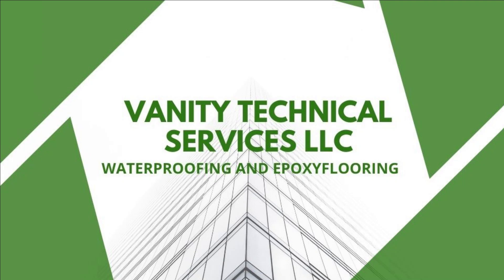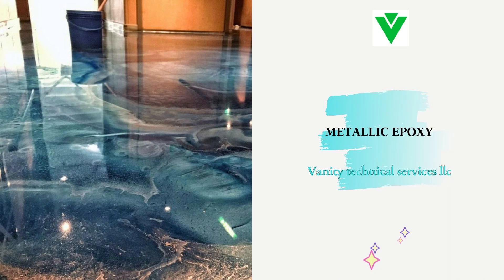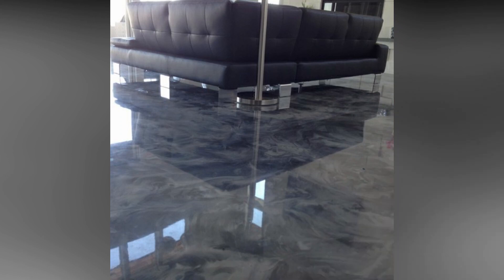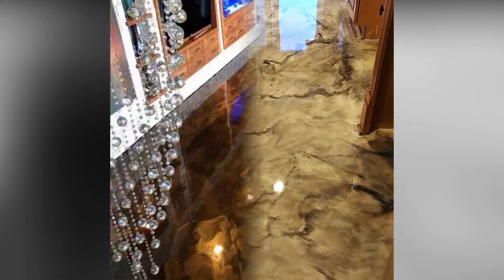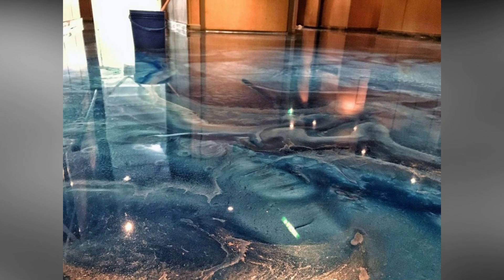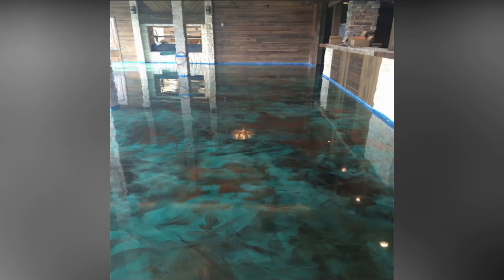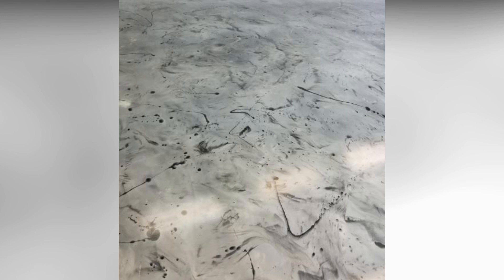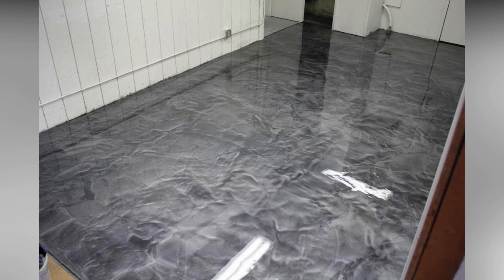Metallic Epoxy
Did you find any picture on the internet of a unique and elegant floor or seen the same in a restaurant or show room? You must be wondering what material is being used and who is the right applicator.

3D Metallic epoxy is a special multi-layered epoxy floor coating system that uses metallic additives mixed into a clear epoxy coating. The metallic powder continues to move through the epoxy and creates pearlescent, three dimensional and swirly design making each floor truly unique.

Our Metallic Additives come in different colors and thereby allowing endless amounts of creativity and personalization.

What are the advantages of a metallic epoxy floor?
Metallic epoxy floors in UAE have many advantages and can meet all your performance needs. These coatings are not just aesthetically pleasing but are extremely durable, low yellowing, antimicrobial, slip and heat resistant, and chemical resistant. They are extremely easier to clean and maintain than an uncoated surface.

The life expectancy of these floors have made them the right choice for any space. These floors are lower cost in comparison to other options, installation with minimal disturbance and inconvenience. Our unique color schemes and artistic abilities of our professionals will transform any room into a completely new world.

Unlimited Colors, Designs, Textures and Patterns. Contact Vanity Technical Services LLC to customize and get your dream unique floor today !!